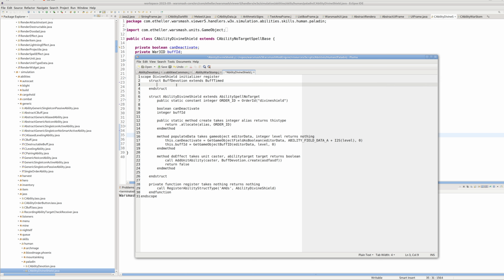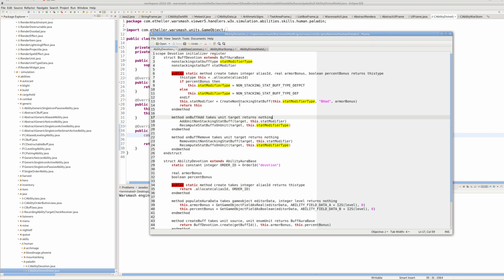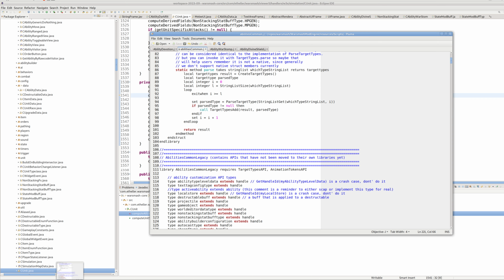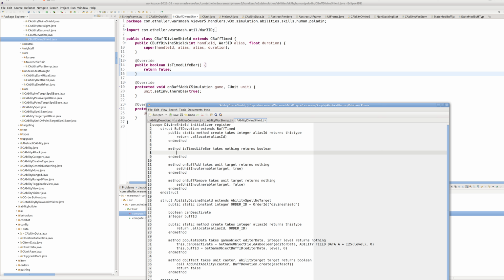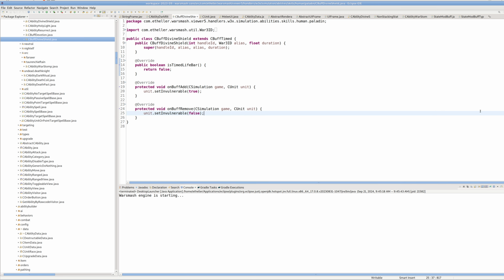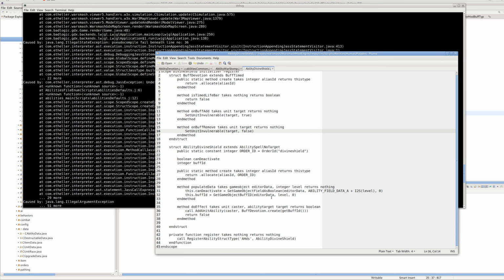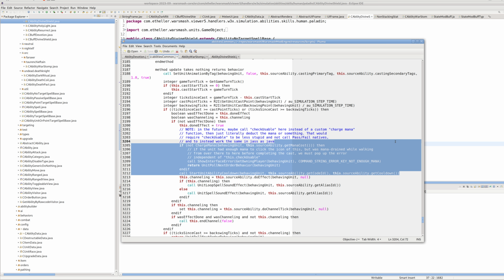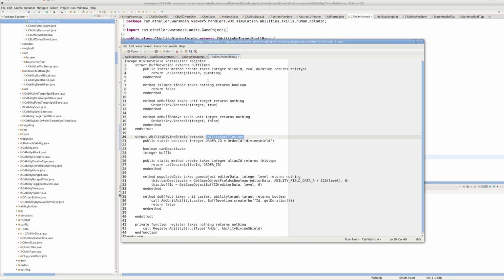Let's Dev Warsmash - Divine Shield Jass Buff (Part 2)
In this video, we add to the Divine Shield ability.